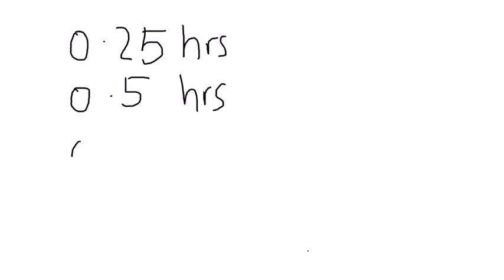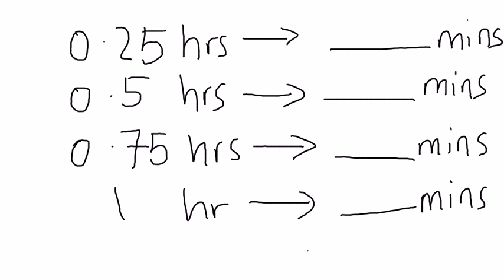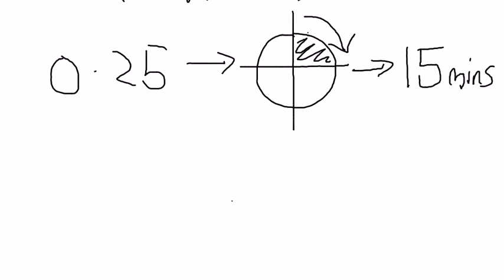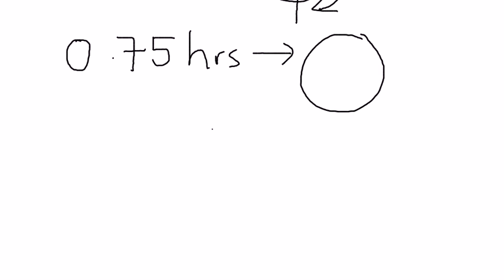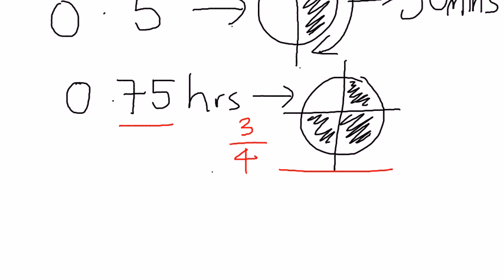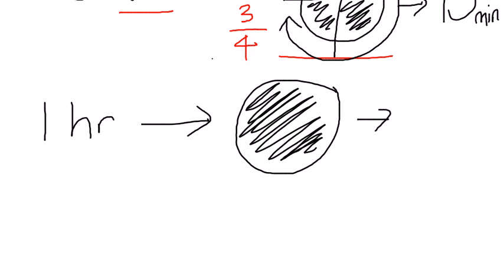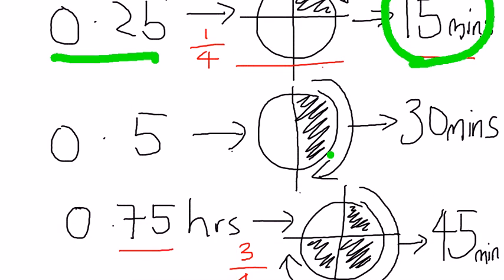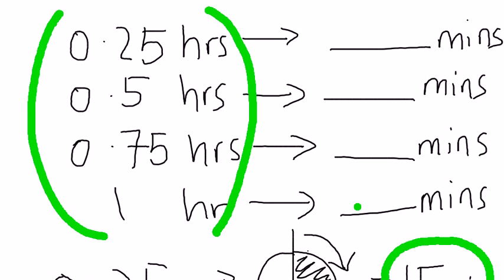Time conversion Example 6